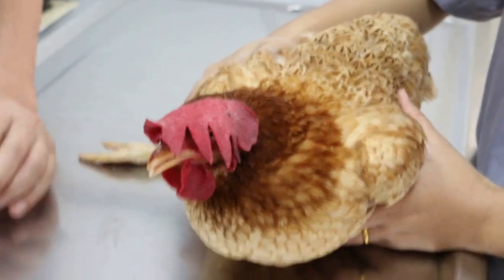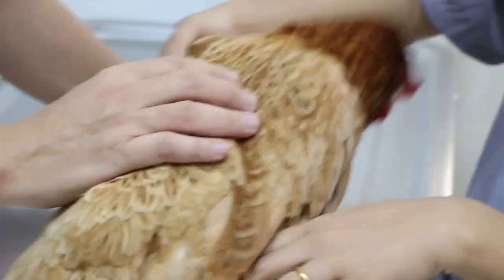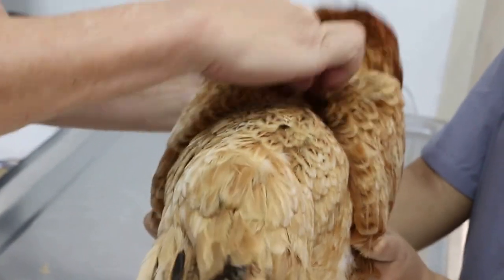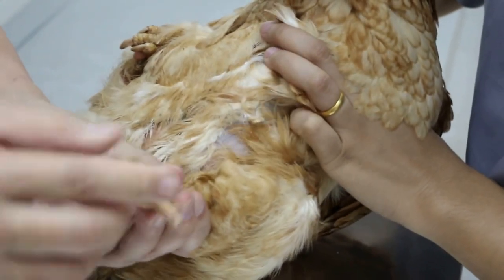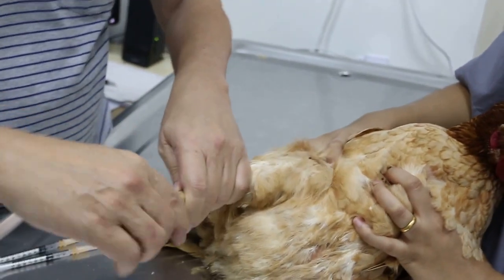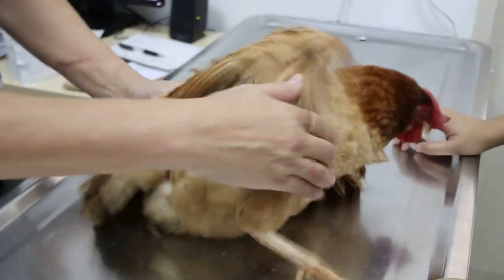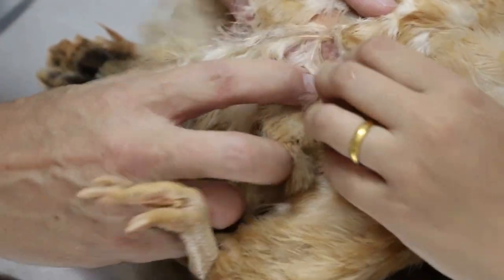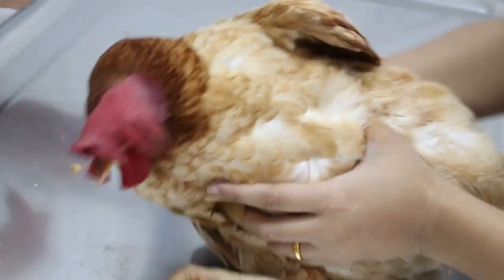A pet hen is paralysed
26 July 2015. this hen has diarrhoea and cannot stand up.  She is one of 6 hens living with a cock. Examination revealed spinal pain in the back spinal area.